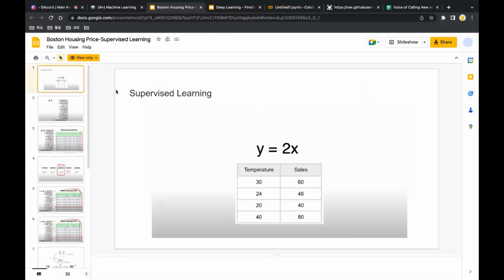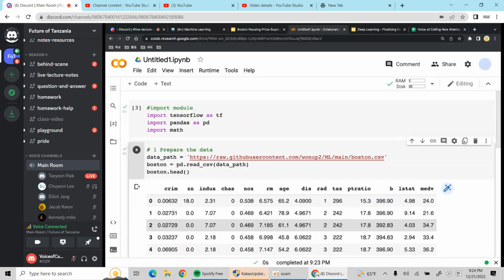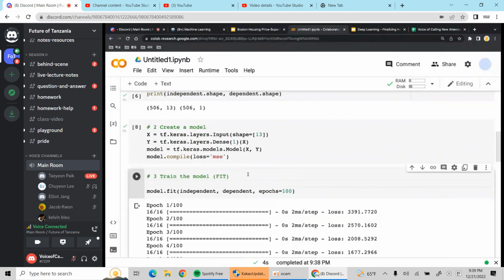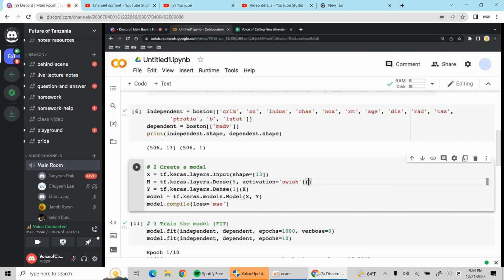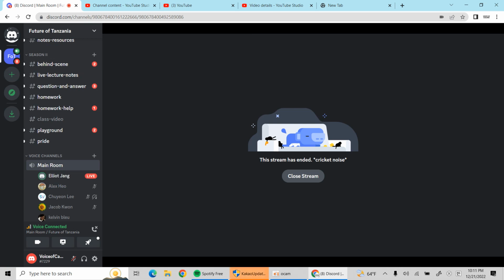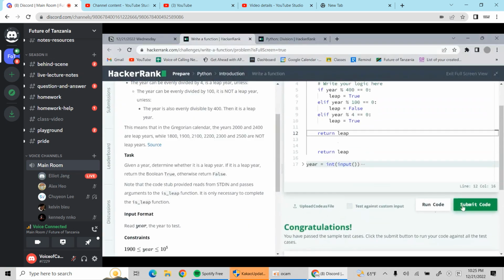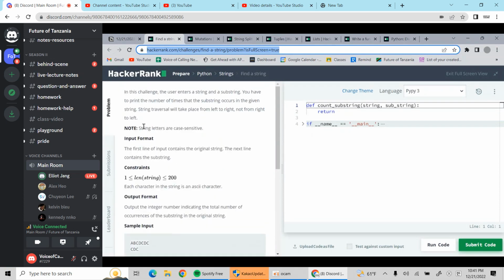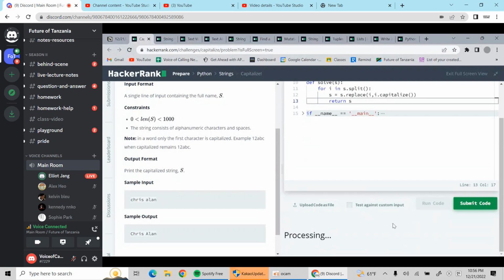Future of Tanzania Season 2 - 12/22/2022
Machine Learning - Taeyeon Paik
Basic Programming in Hackerrank - Elliot Jang